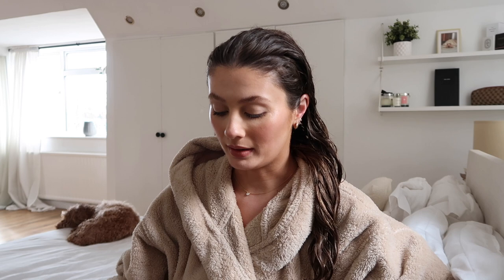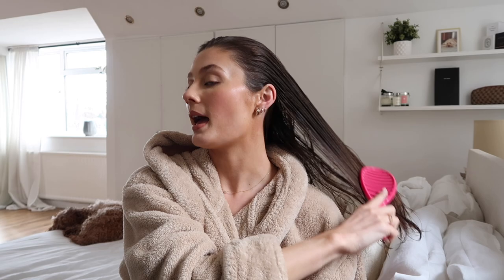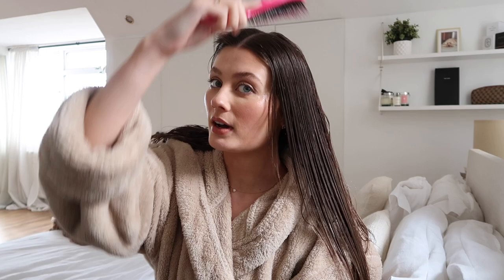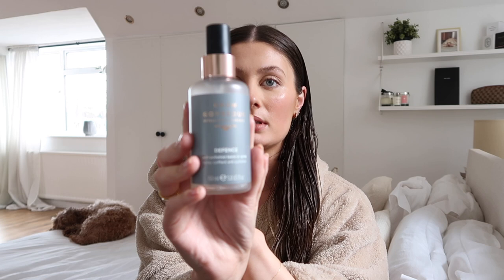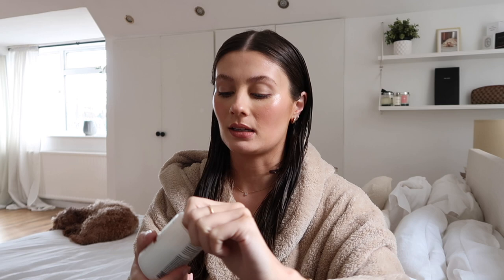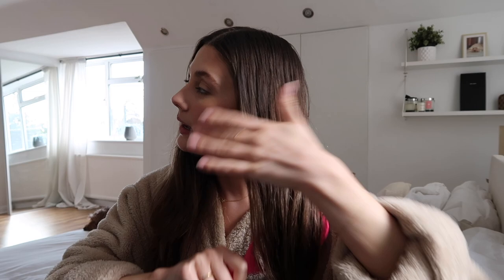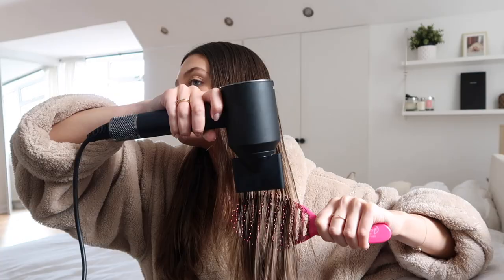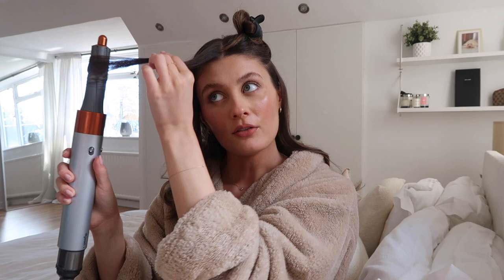DYSON AIRWRAP TUTORIAL | BOUNCY BLOW DRY | Amy Beth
Hi everyone, I hope you all enjoyed seeing how I do my hair xx